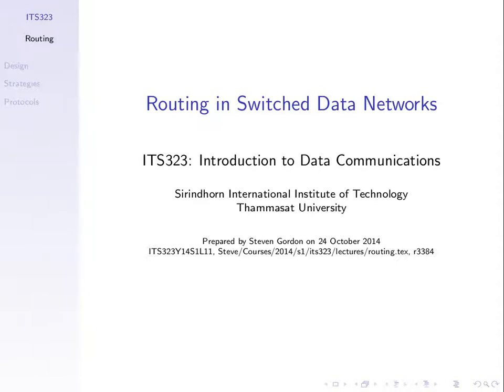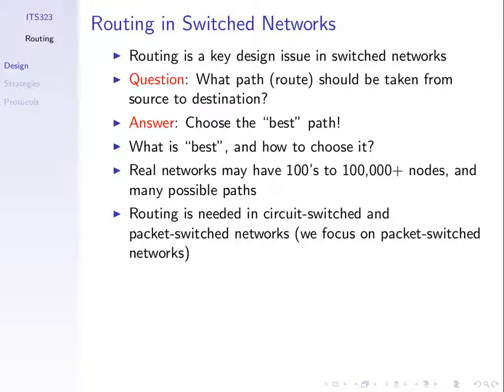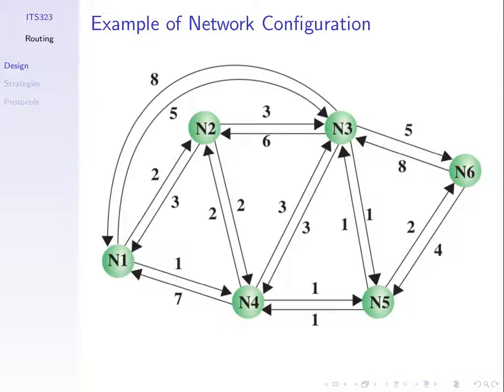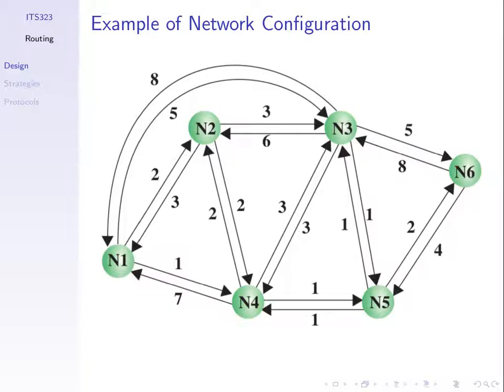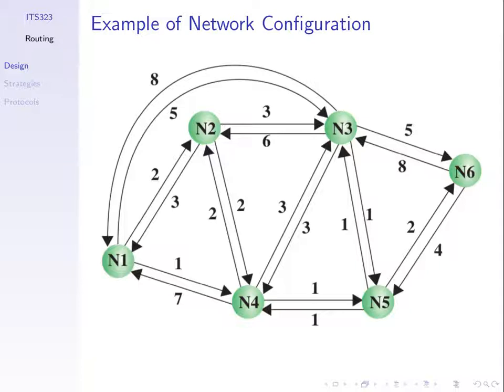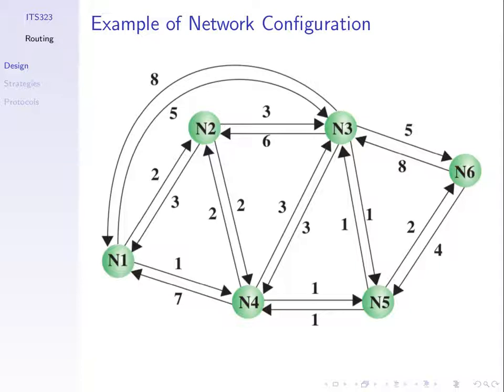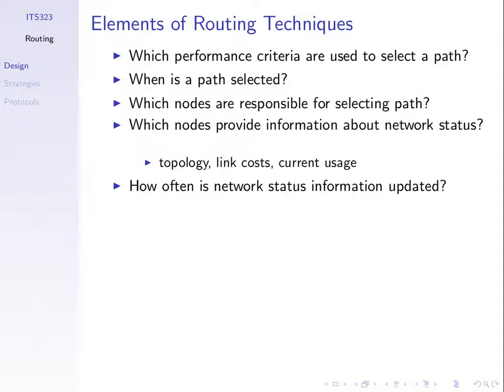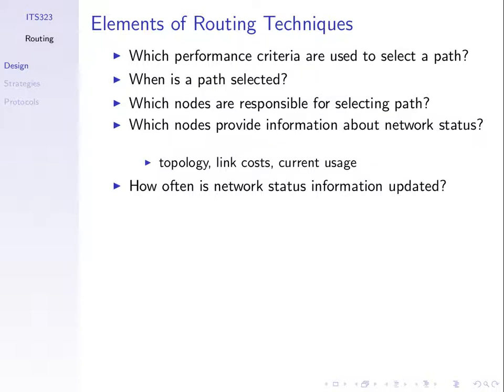Introduction to Routing (ITS323, Lecture 24, 2014)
What is routing in communication networks? Topology, links, hops, metrics. Routing issues and least cost routes. Lecture 24 of ITS323 Introduction to Data Communications.